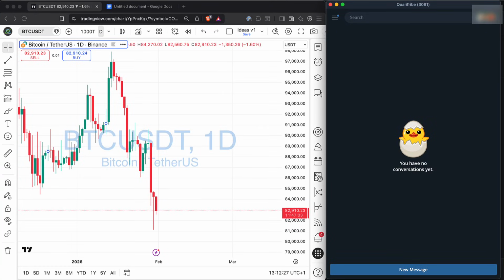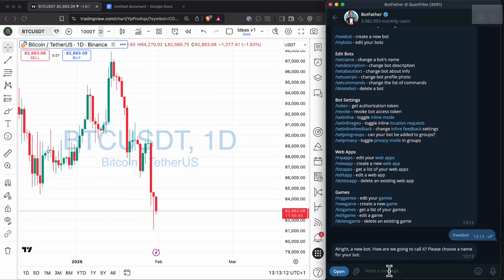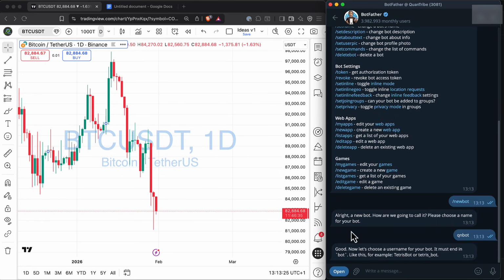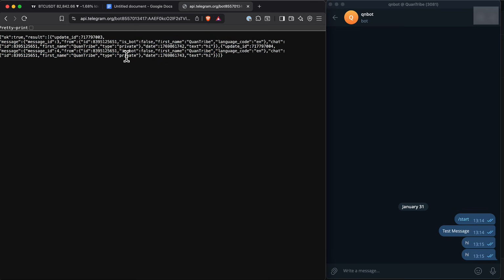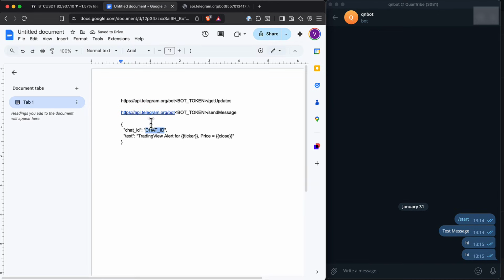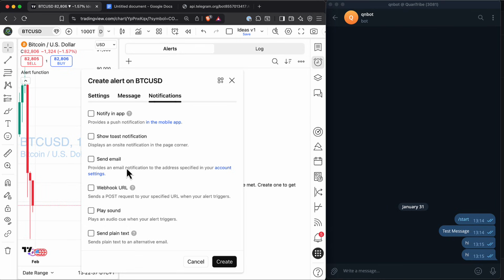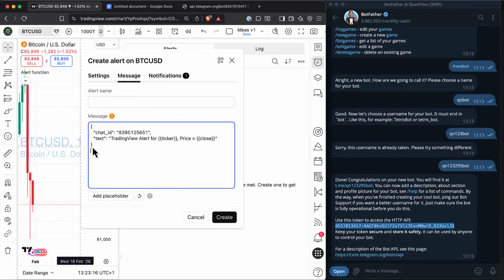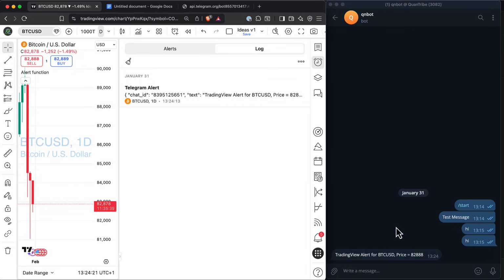How to Connect TradingView Alerts to Telegram Bots (100% Free | No 3rd Party Tools)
Send TradingView alerts directly to Telegram — 100% free, no Zapier or paid tools.

In this tutorial, I show how to connect TradingView alerts to Telegram bots using native webhooks, step by step.

Access professional TradingView indicators, exclusive video courses, and a quantitative trading community built by and for serious traders. 🚀📊💡

What you’ll learn in this video:

✔ Create a Telegram bot with BotFather
✔ Get Telegram chat IDs (private, group, channel)
✔ Configure TradingView webhook alerts
✔ Send buy / sell alerts using JSON

This setup works with TradingView indicators, strategies, and custom Pine Script alerts.

🔗 Links & Resources

💬 Comment if you want advanced alert or Pine Script examples